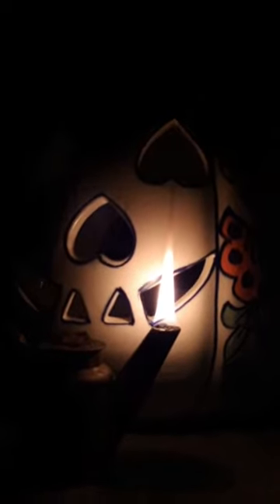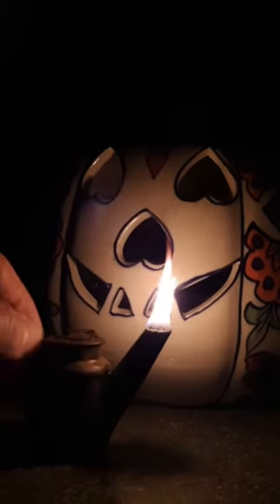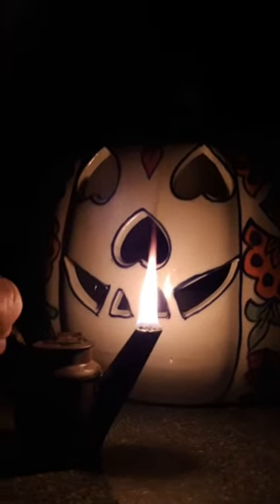19th Century Coal Mine Lighting was Awful!!